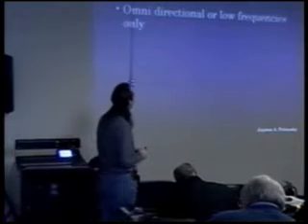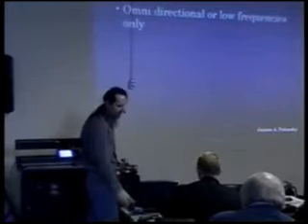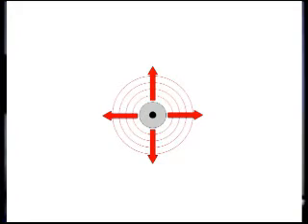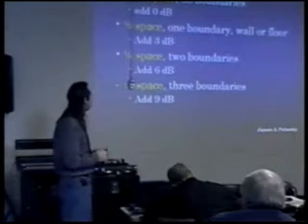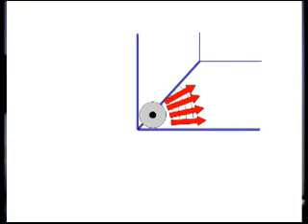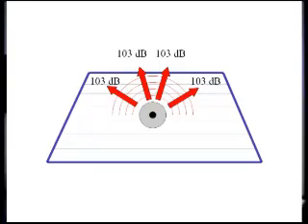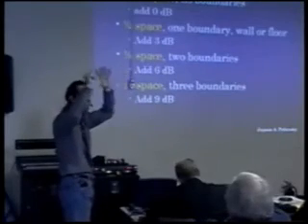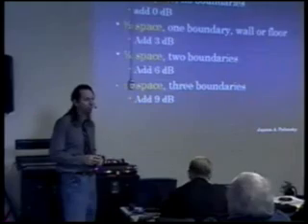Effects of boundaries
This section of the class teaches the effect that boundaries have on low frequencies.